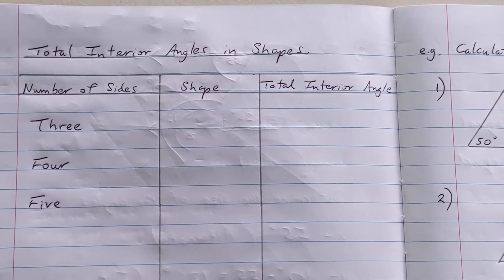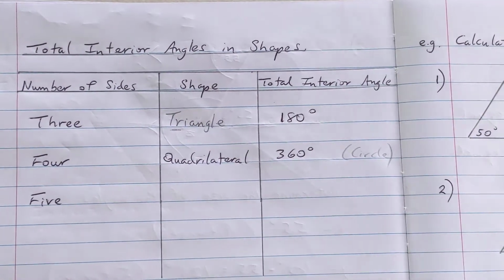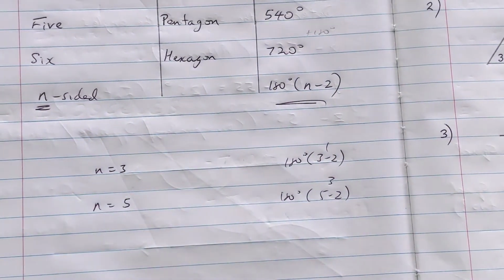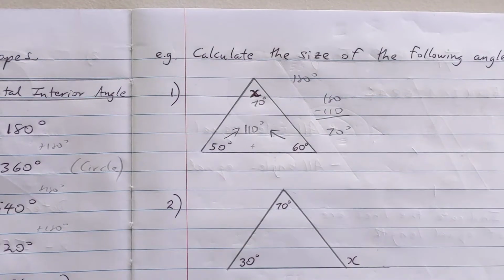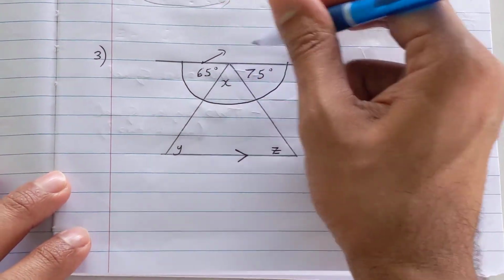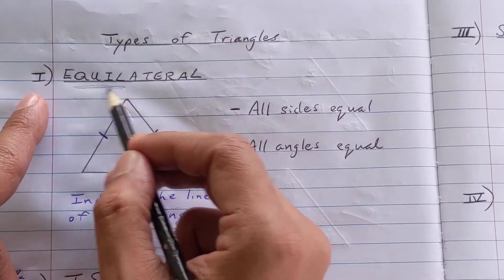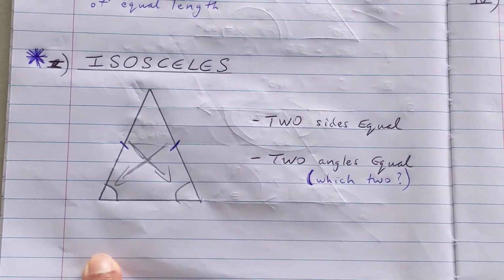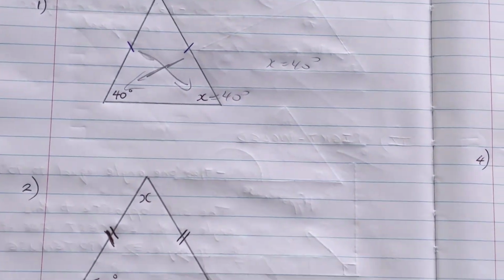More Geometry Rules - Total Interior Angles in Shapes; Types of Triangles